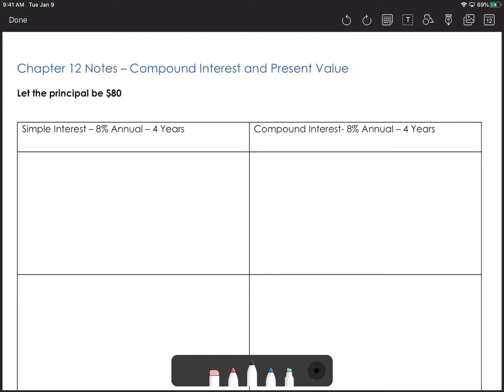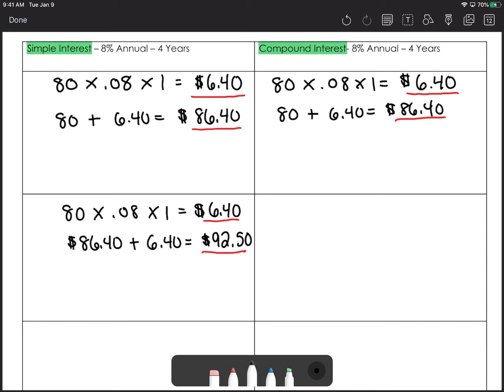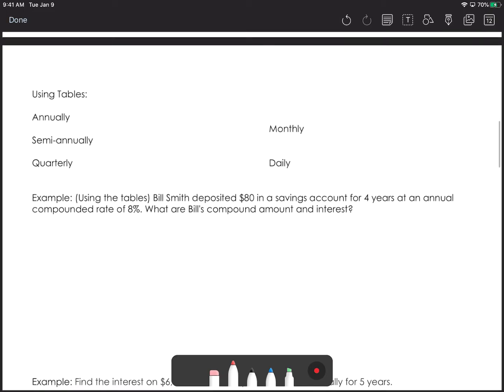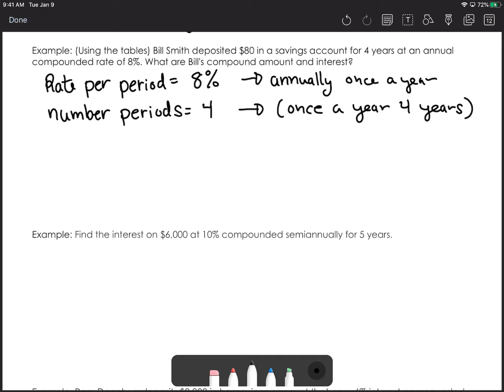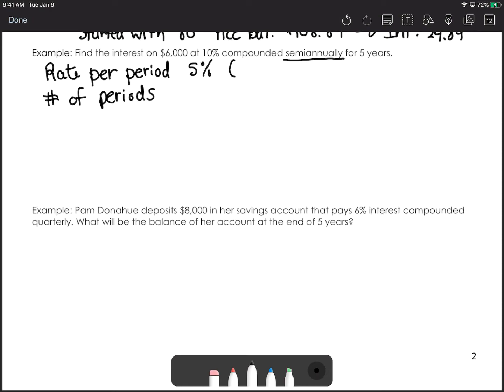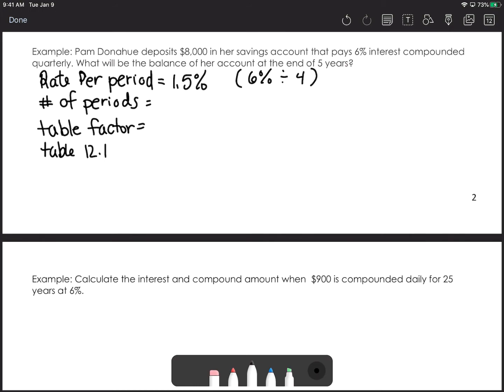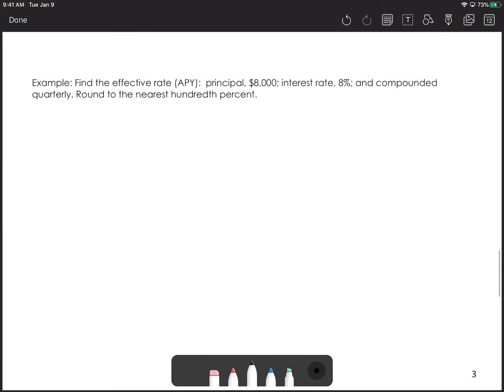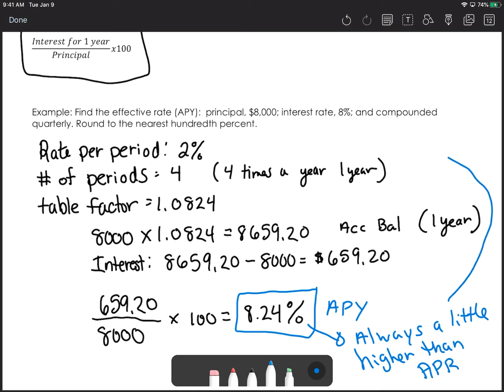MTH 1100 Compound Interest Future Value